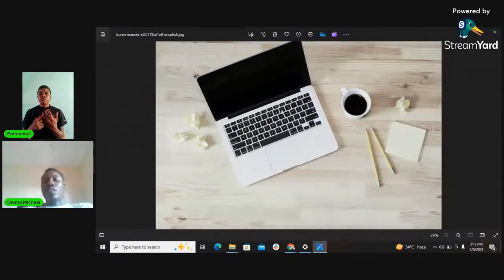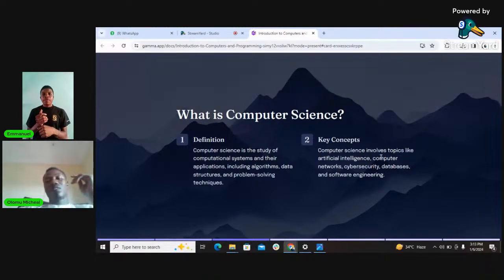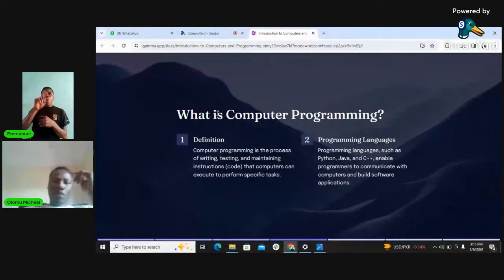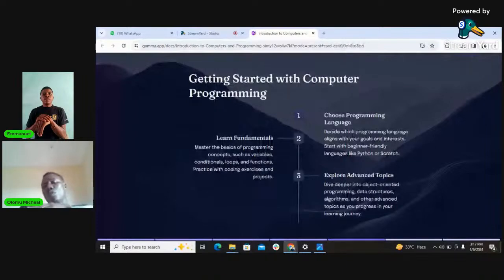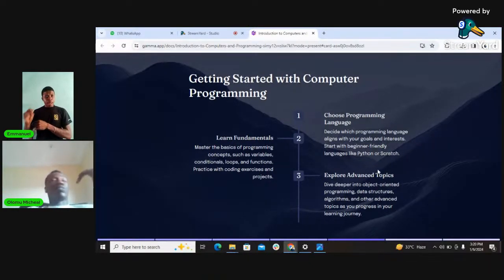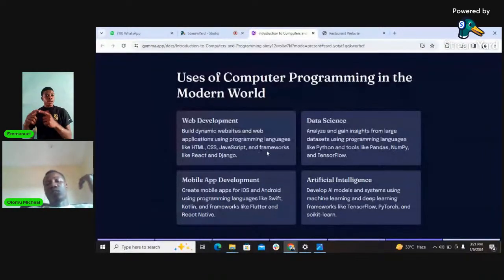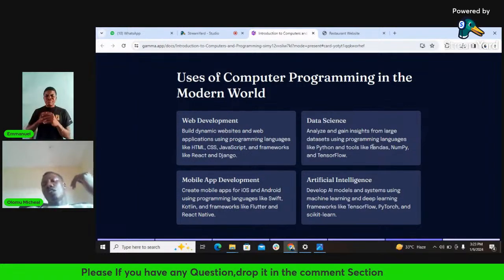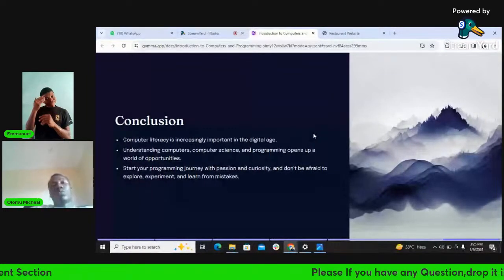Introduction to Computer